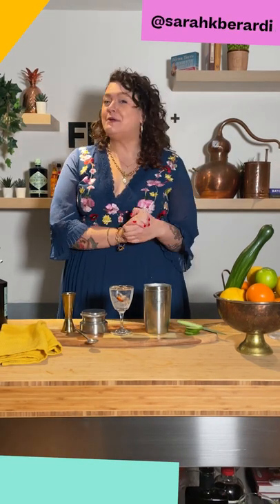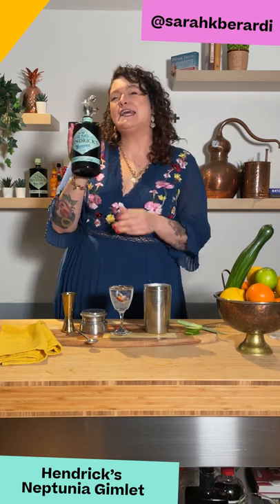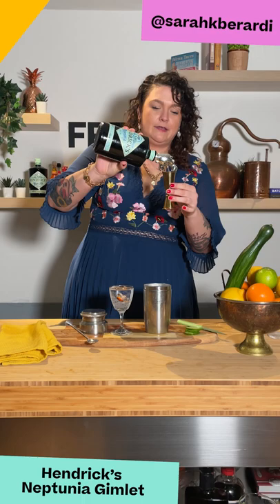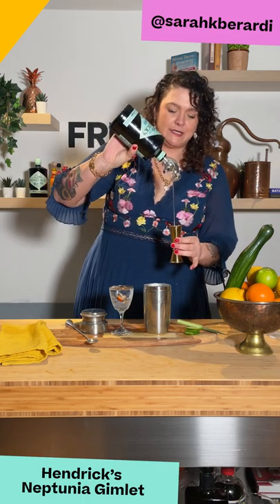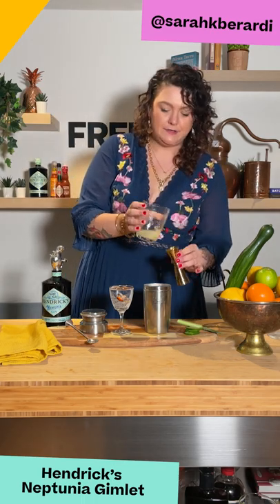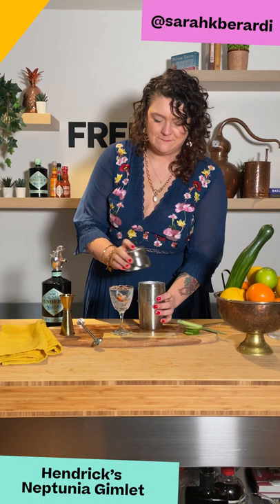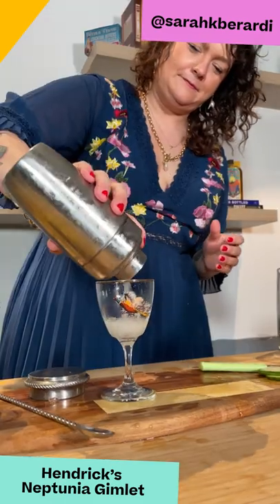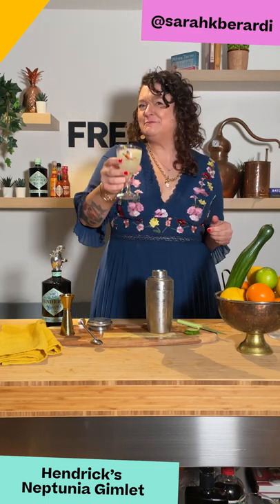Hendrick's Neptunia Gimlet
Sarah Berardi from Hendrick's Gin shows us how to make a Hendrick's Gimlet. It's light, refreshing and a perfect cocktail with Hendricks Neptunia.